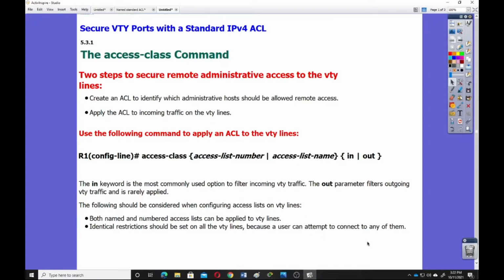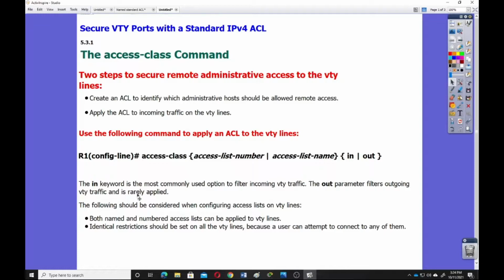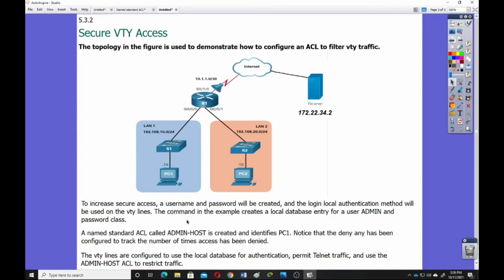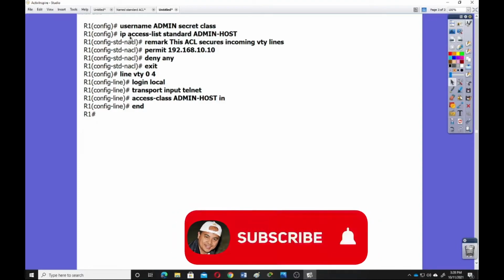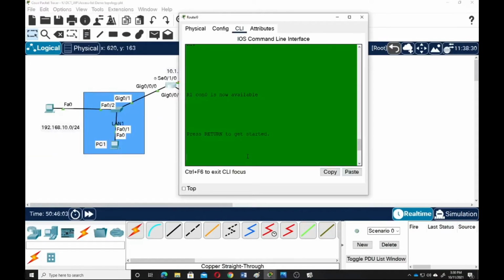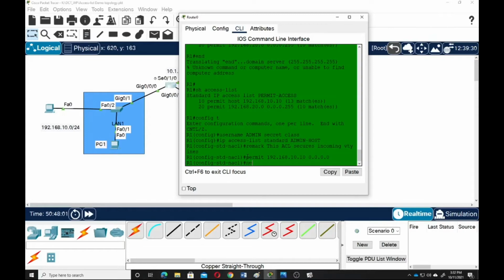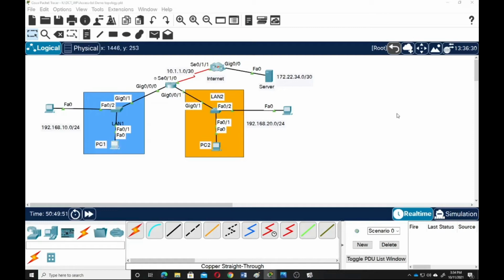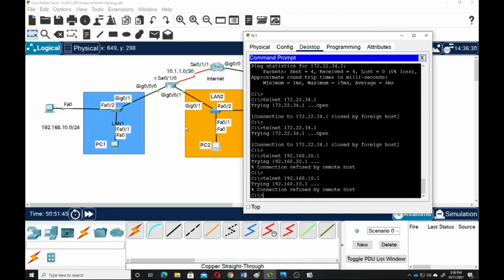Configuration of Secure VTY ports 1080p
This is a supplemental video for securing VTY lines in our cisco routers using named standard access list and access-class command .  It also includes the creation of local database for admin host login and authentication.